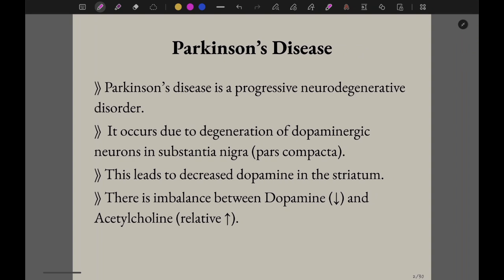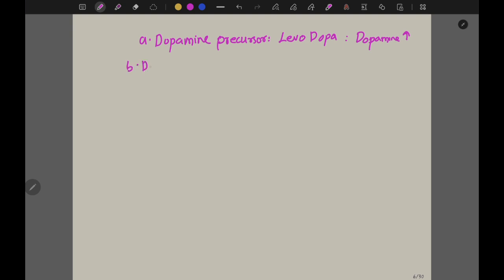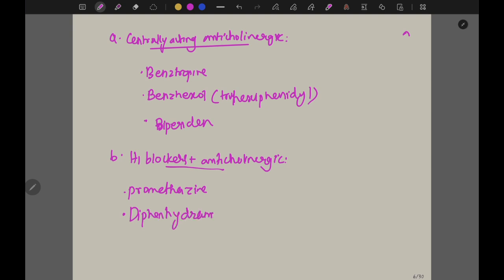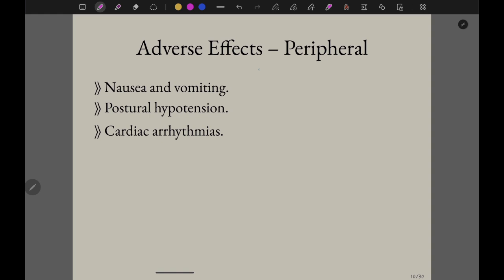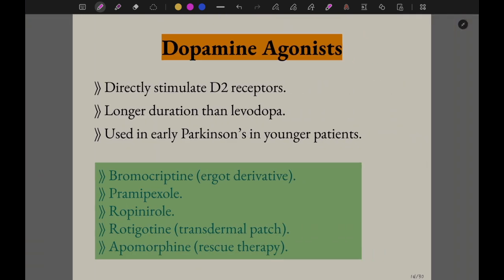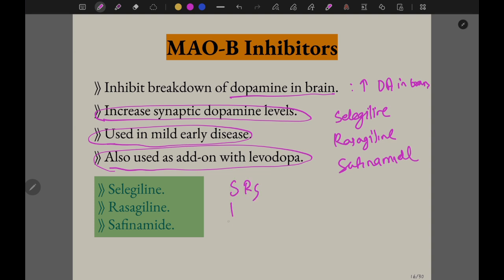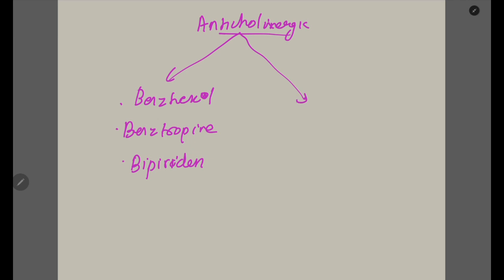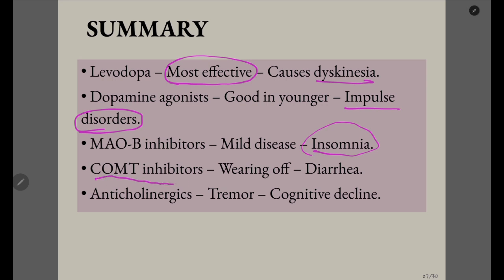Anti-Parkinson Drugs | Pharmacology for MBBS Students | Easiest explanation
Anti-Parkinson drugs are used in the management of Parkinson's disease, a neurodegenerative disorder caused mainly by dopamine deficiency in the basal ganglia.
In this video, we cover MBBS Pharmacology Anti-Parkinson drugs in a simple and exam-oriented manner, including:
• Levodopa + Carbidopa
• Dopamine agonists (Bromocriptine, Pramipexole)
• MAO-B inhibitors (Selegiline)
• COMT inhibitors (Entacapone)
• Anticholinergic drugs
• Amantadine
This video is useful for:
• MBBS 2nd year pharmacology
• Medical exam revision
• Concept clarity for students
Perfect for MBBS, Nursing, and Pharmacy students preparing for pharmacology exams.